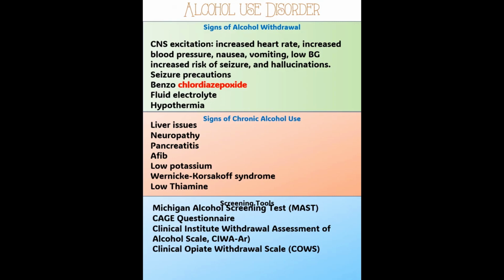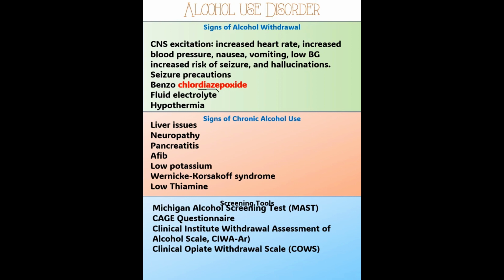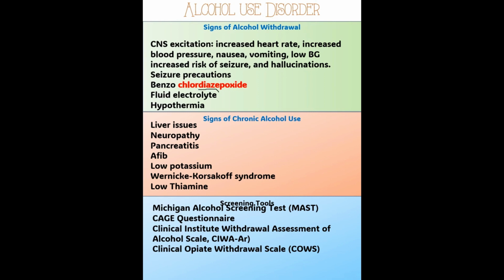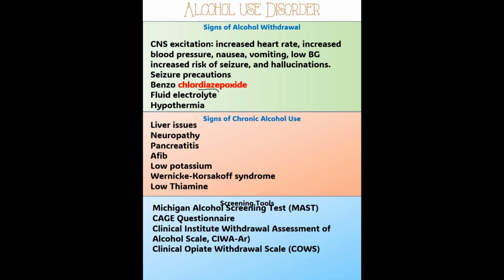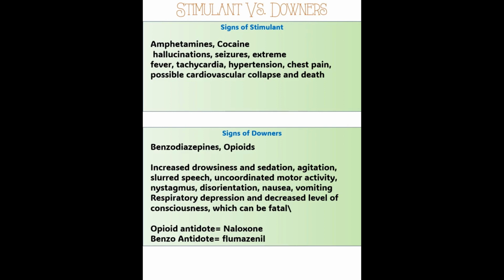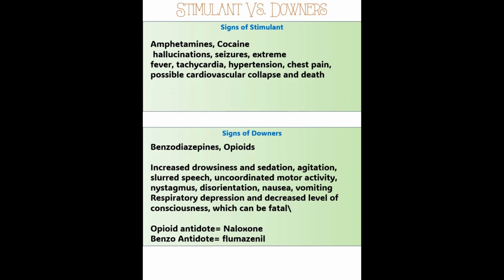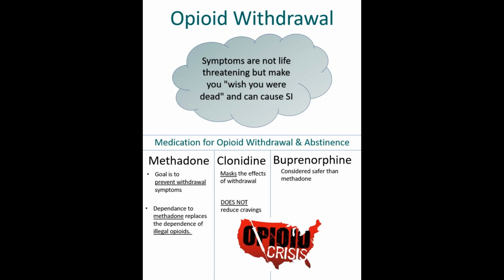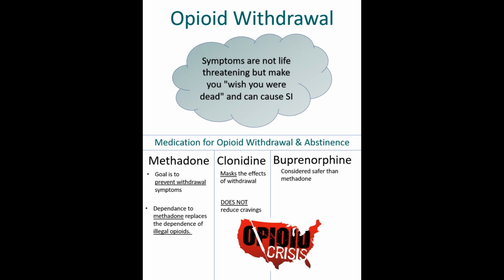Substance use disorder Lecture